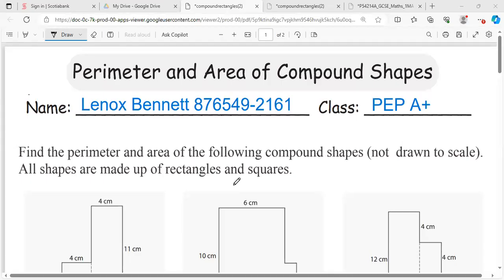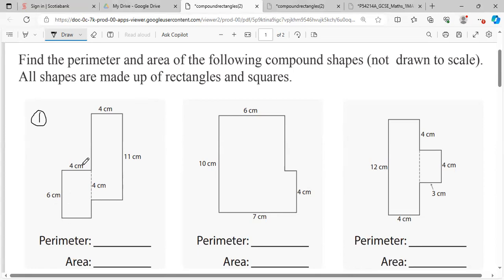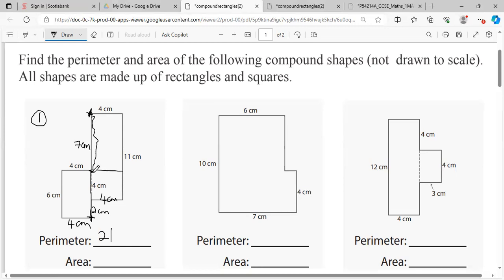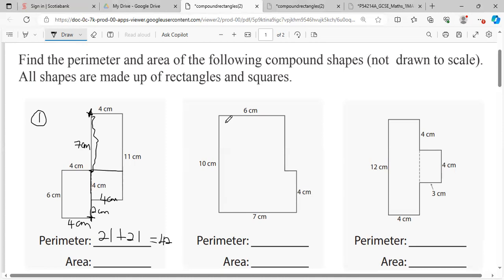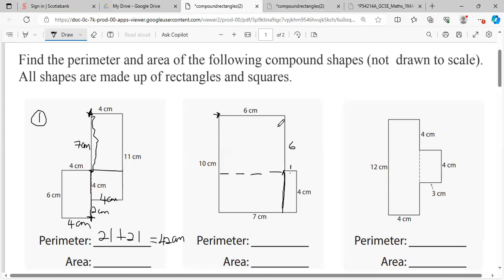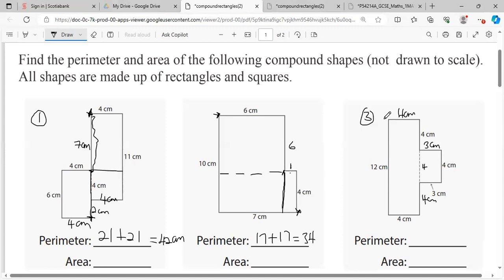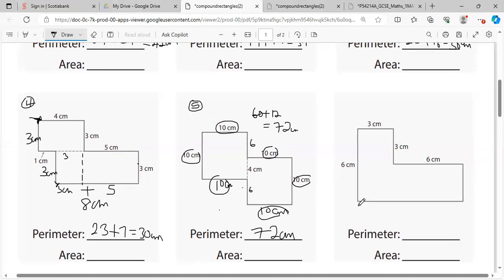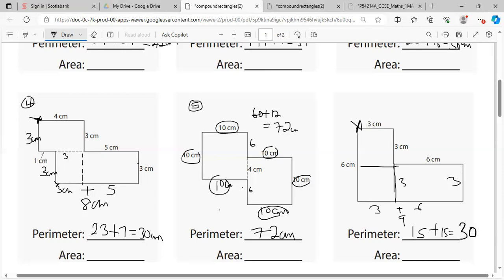Perimeter of compound shape